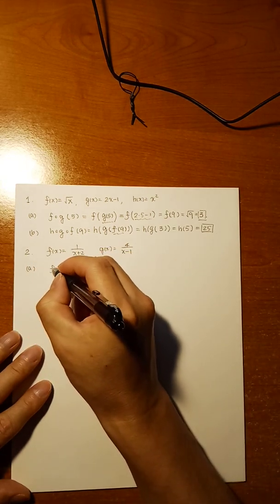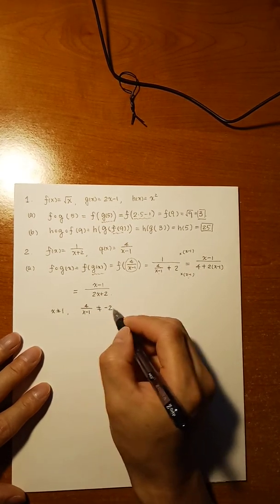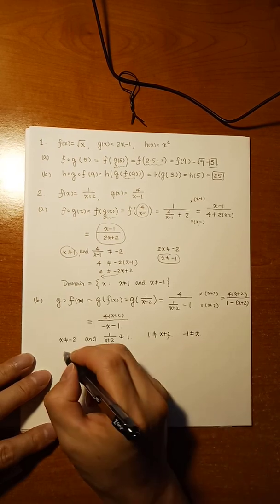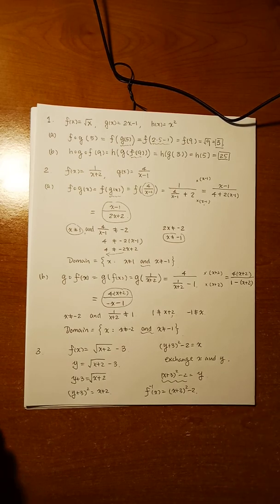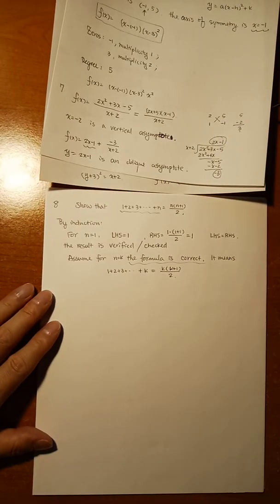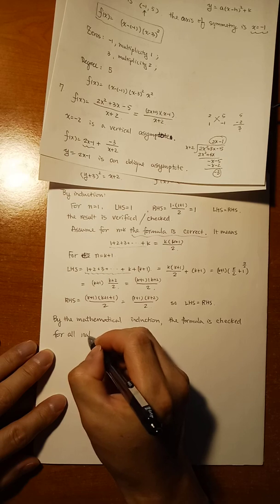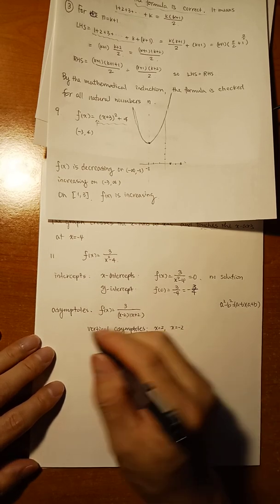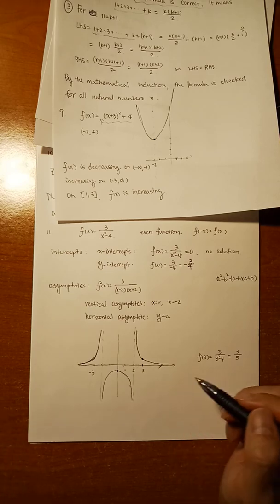MATE3171 - 2021/04/26(27) - Answer Key to Practice Exam 3